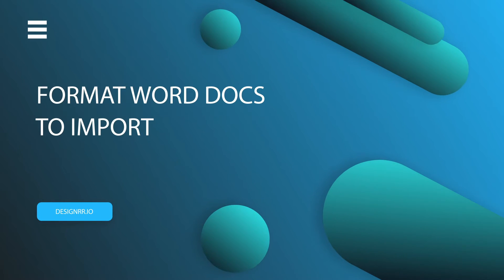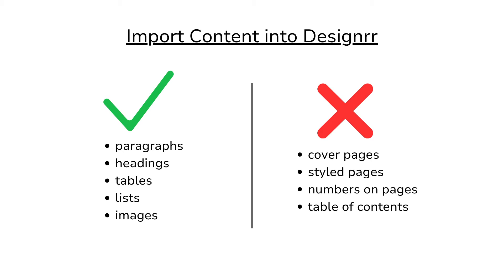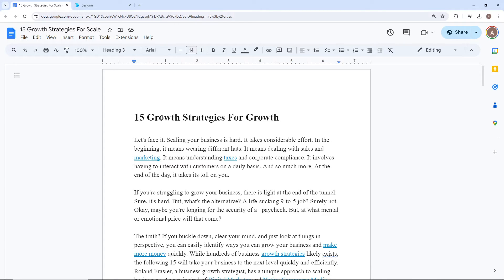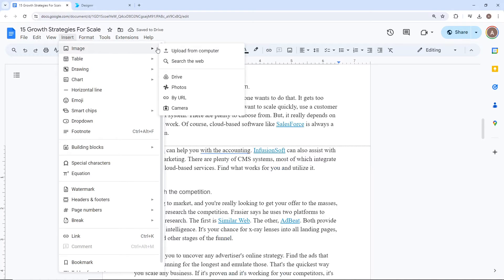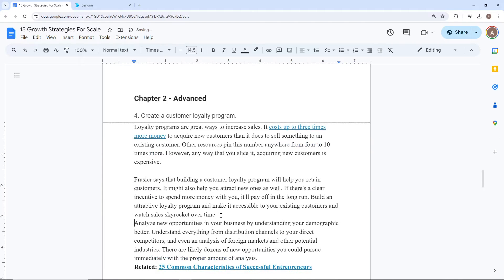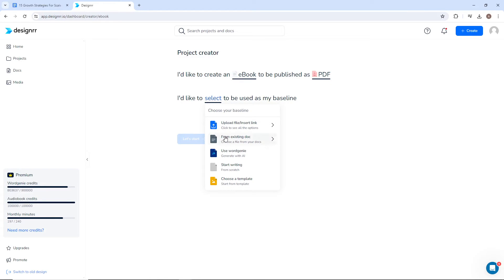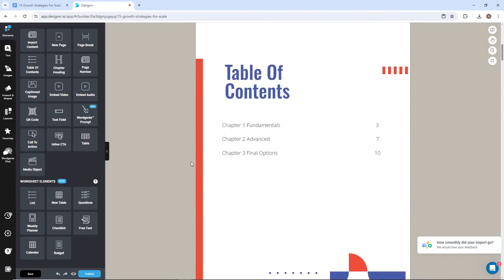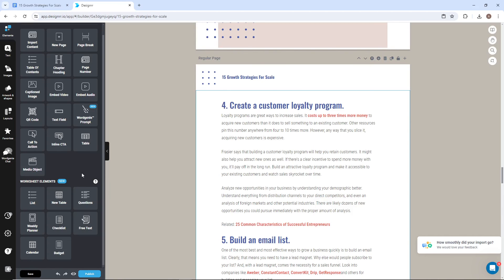How to Format Word Docs (DOCX and Google Docs) for Import | Designrr.io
In this video, we'll show you how to format your DOCX and Google Docs to be properly imported into Designrr.